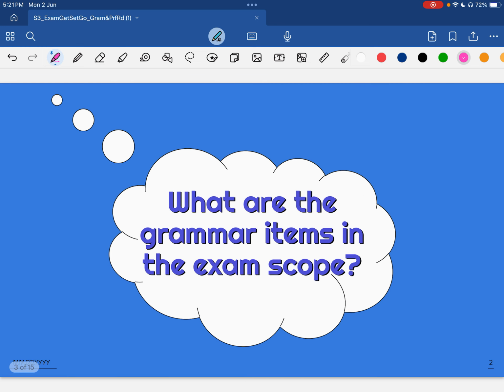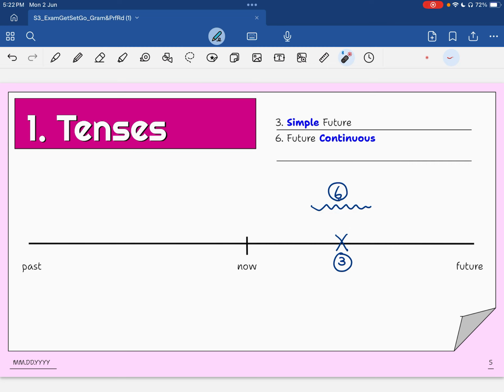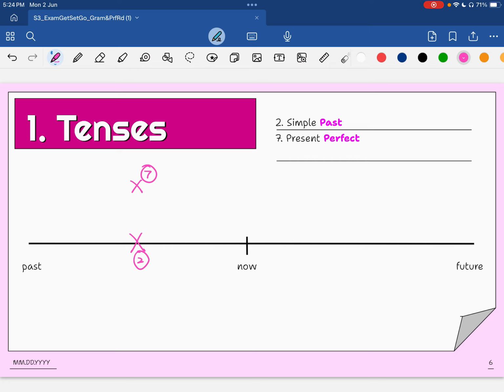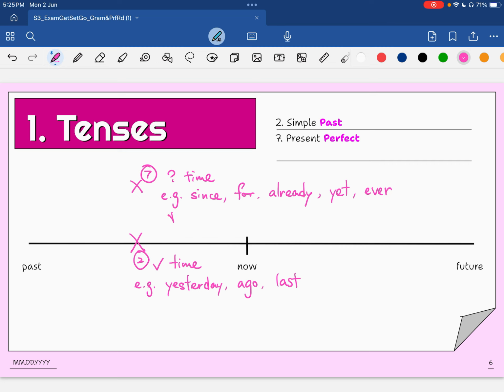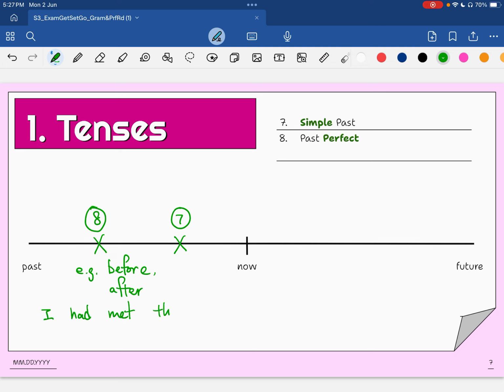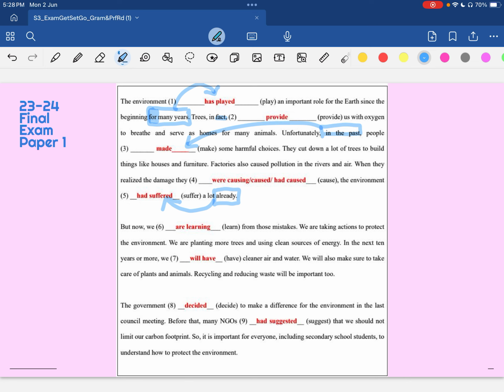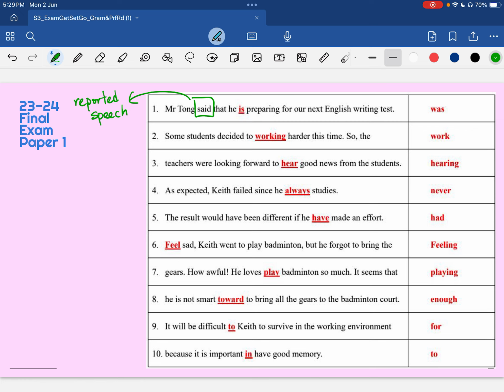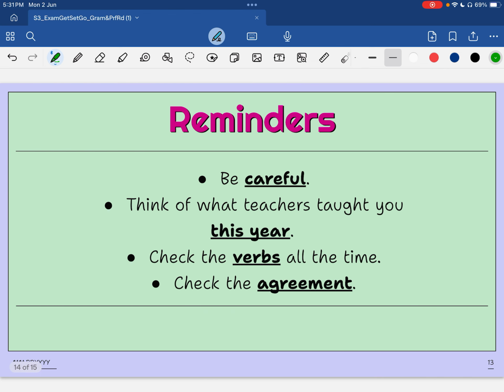S3 Final Exam Grammar & Proofreading